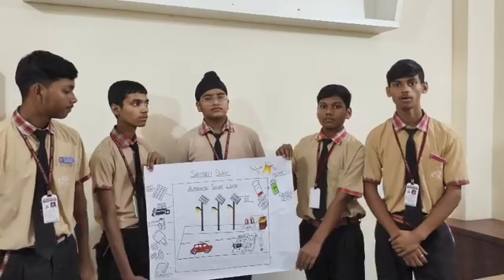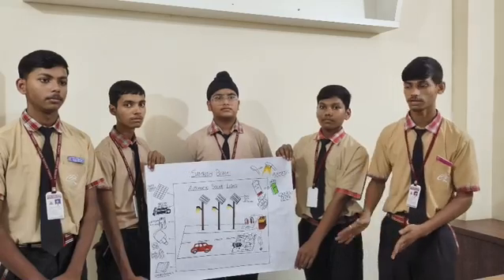Next gen group project